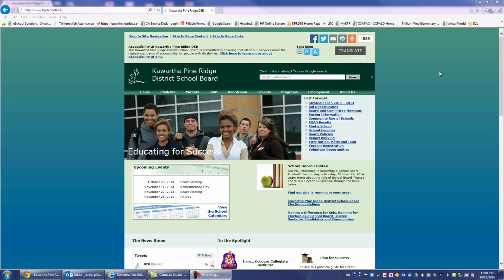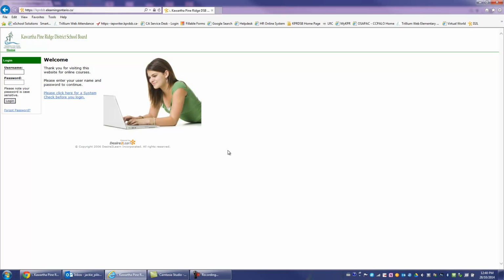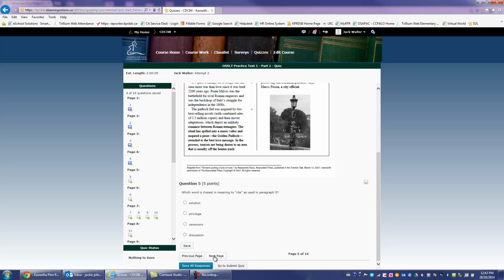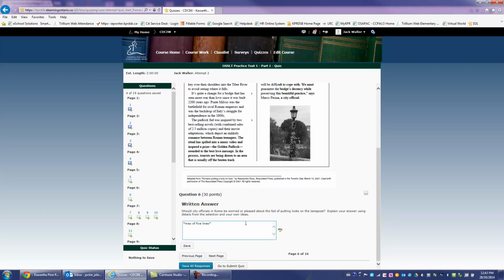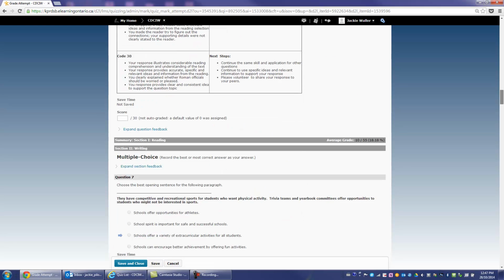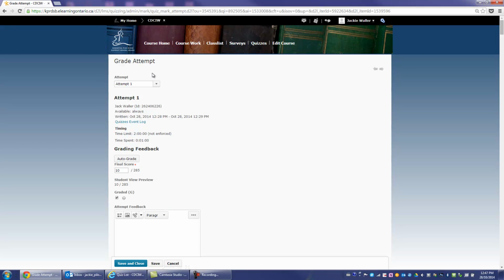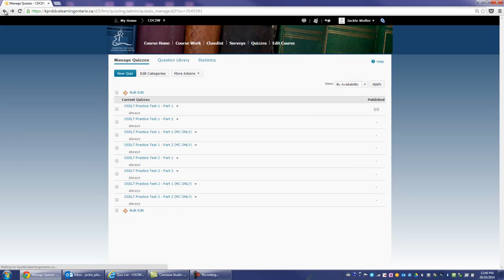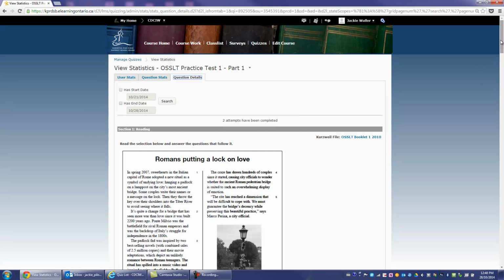Using the KPRDSB LMS for OSSLT Student Supports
How to use the Kawartha Pine Ridge District School Board LMS (Brightspace) to support schools and students preparing for the OSSLT